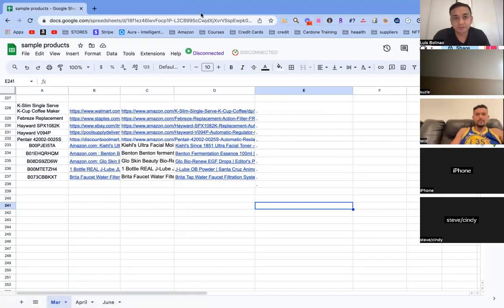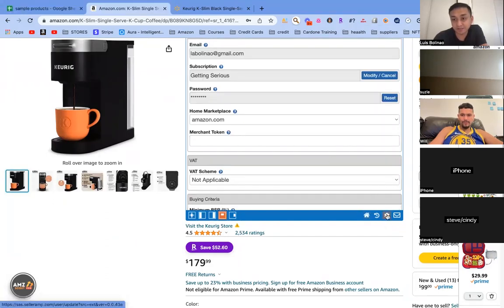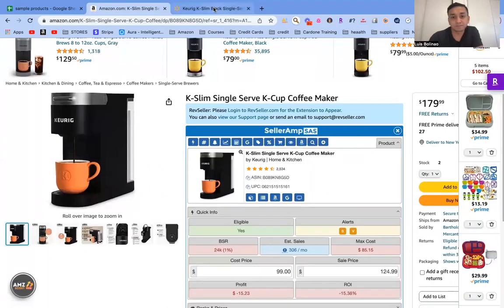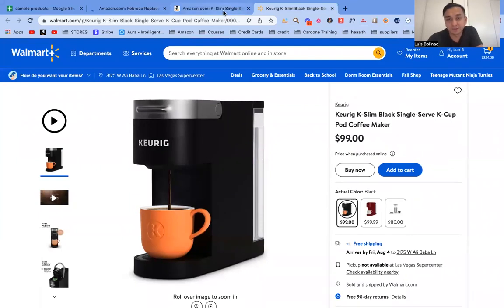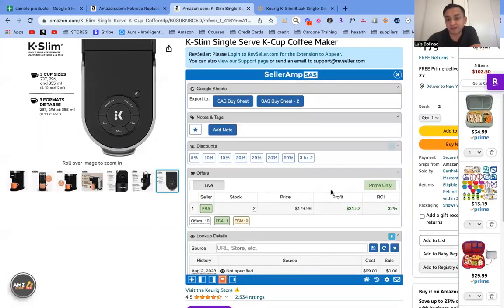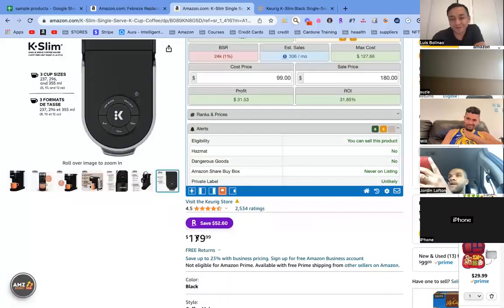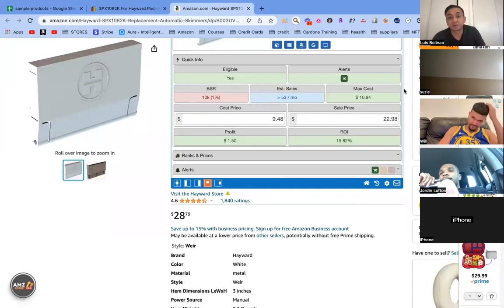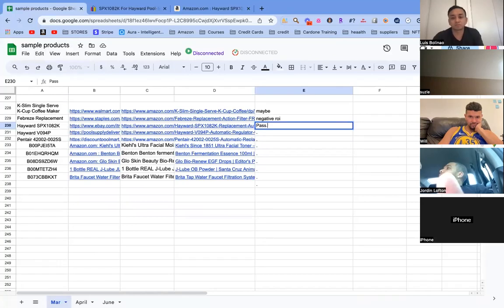What's The Best Way To Source Amazon Product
DM me your questions on Instagram:

 / luisbolinao

You can also do Amazon FBA Product Research using Helium 10, Tactical Arbitrage, Jungle Scout and other softwares.